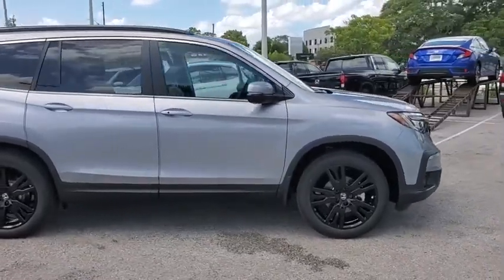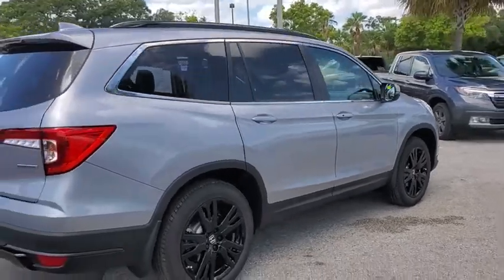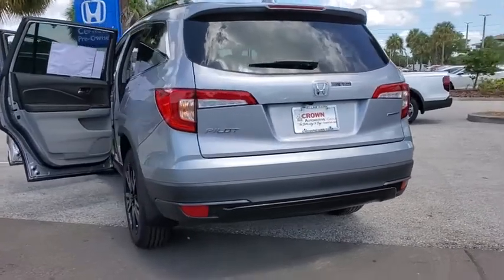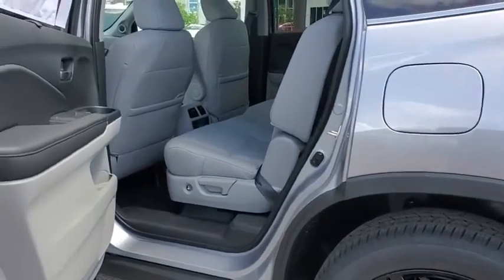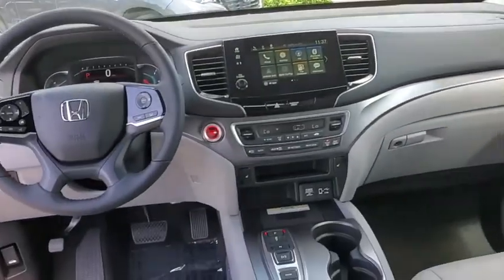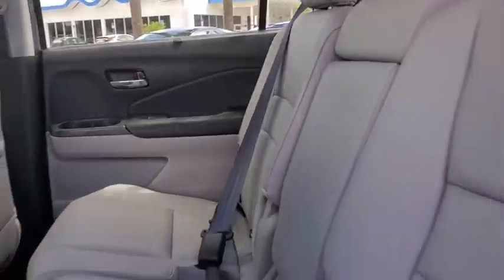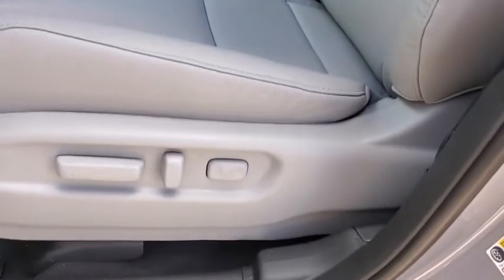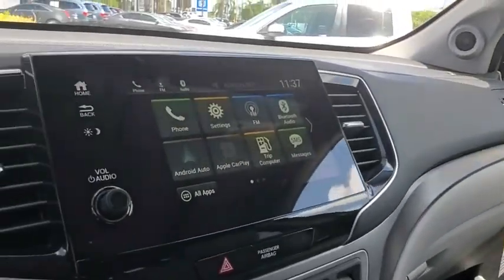2021 Honda Pilot Tampa, Clearwater, St. Petersburg, Pinellas Park, Palm Harbor, FL MB001940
Lunar Silver Metallic New 2021 Honda Pilot available in Tampa, Florida at Crown Honda. Servicing the Clearwater, St. Petersburg, Pinellas Park, Palm Harbor, FL area.
2021 Honda Pilot Special Edition - Stock#: MB001940 - VIN#: 5FNYF5H22MB001940

Crown Honda
7671 U.S. Hwy. 19 N.

This vehicle comes well equipped with 3rd row seats: split-bench 4.33 Axle Ratio 4-Wheel Disc Brakes 7 Speakers A/V remote: CabinControl ABS brakes Air Conditioning Alloy wheels AM/FM radio: SiriusXM Apple CarPlay/Android Auto Auto High-beam Headlights Auto-dimming Rear-View mirror Automatic temperature control Brake assist Bumpers: body-color Delay-off headlights Distance pacing cruise control: Adaptive Cruise Control (ACC) Driver door bin Driver vanity mirror Dual front impact airbags Dual front side impact airbags Electronic Stability Control Exterior Parking Camera Rear Four wheel independent suspension Front anti-roll bar Front Bucket Seats Front Center Armrest Front dual zone A/C Front fog lights Front reading lights Fully automatic headlights Garage door transmitter: HomeLink Heated door mirrors Heated Front Bucket Seats Heated front seats Illuminated entry Leather Seat Trim Leather Shift Knob Low tire pressure warning Memory seat Occupant sensing airbag Outside temperature display Overhead airbag Overhead console Panic alarm Passenger door bin Passenger vanity mirror Power door mirrors Power driver seat Power Liftgate Power moonroof Power passenger seat Power steering Power windows Radio data system Radio: 215-Watt Audio System Rear air conditioning Rear anti-roll bar Rear reading lights Rear seat center armrest Rear window defroster Rear window wiper Remote keyless entry Roof rack: rails only Security system Speed control Speed-sensing steering Speed-Sensitive Wipers Split folding rear seat Spoiler Steering wheel mounted audio controls Sun blinds Tachometer Telescoping steering wheel Tilt steering wheel Traction control Trip computer Turn signal indicator mirrors and Variably intermittent wipers. Lunar Silver Metallic 2021 Honda Pilot FWD Special Edition